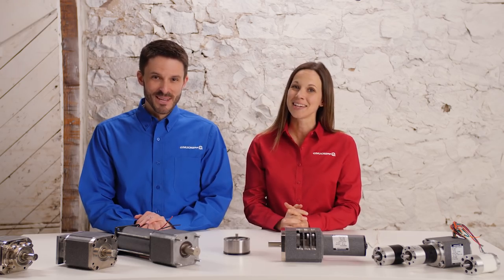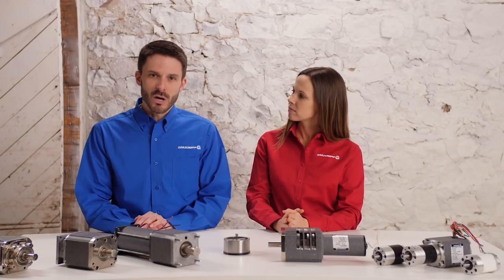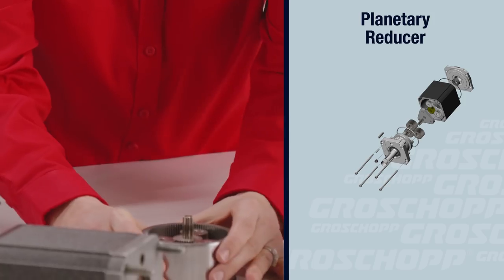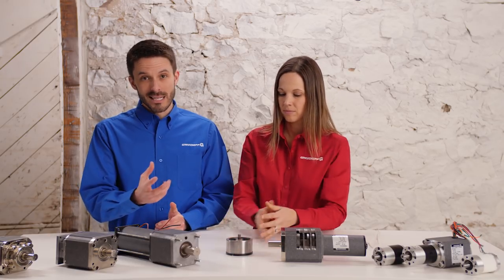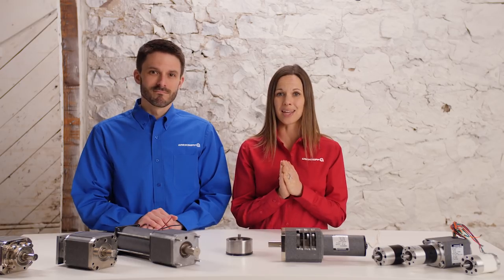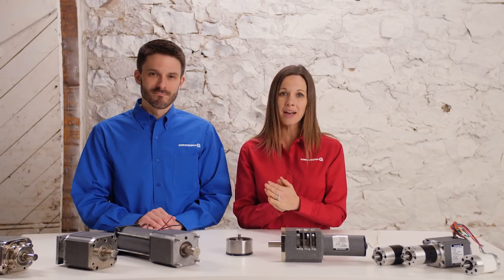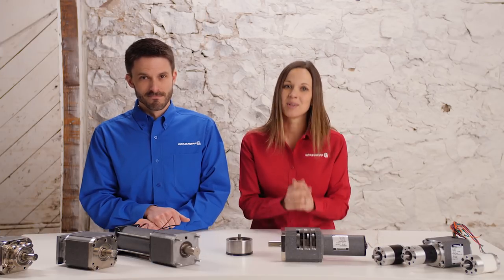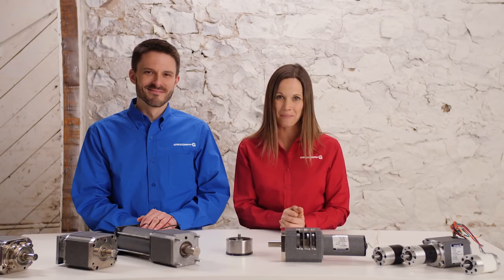Gear Motor Basics | Planetary Reducers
Planetary reducers are ideal for applications requiring high torque in a small package and an output shaft with coaxial alignment.
In this video we discuss the construction, characteristics, advantages and disadvantages of Planetary gearboxes and look at their efficiency curves.

For more information on Planetary Reducers or gear motor selection, check out our blog.